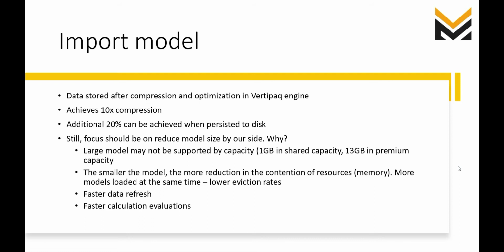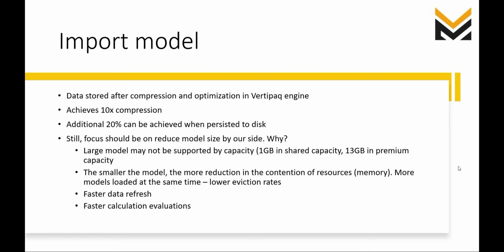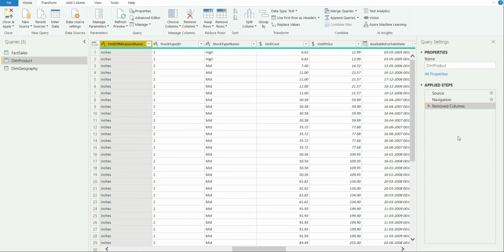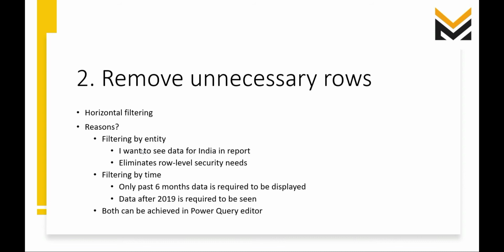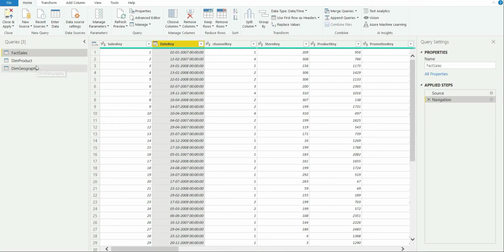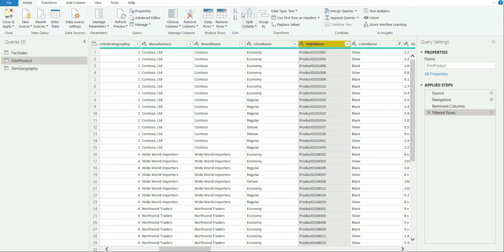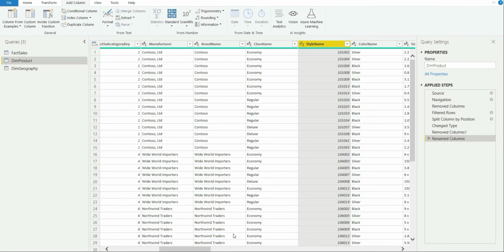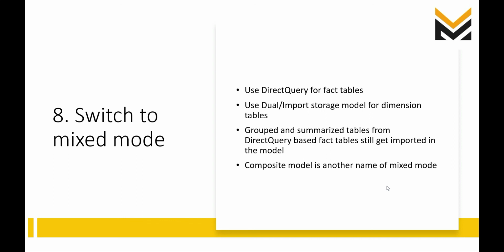Reduce Data Model Size in Power BI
Hi All,
This video covers data model size reduction techniques in order to achieve Power BI report optimization. In this video, following techniques are covered:
- Import mode and the need to reduce data model size
- Vertical filtering
- Horizontal filtering
- Group by and summarize
- Optimize column data types
- Custom columns
- Disable power query load
- Disable auto datetime
- Switch to mixed mode